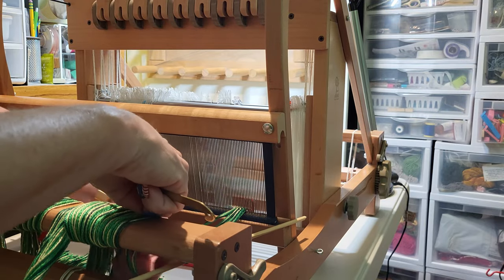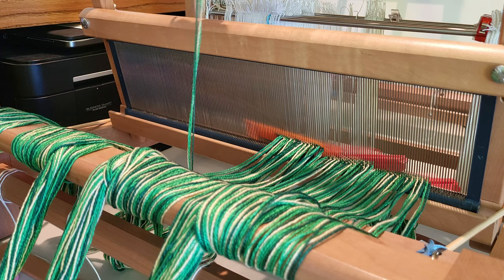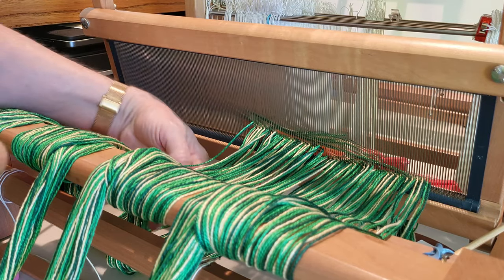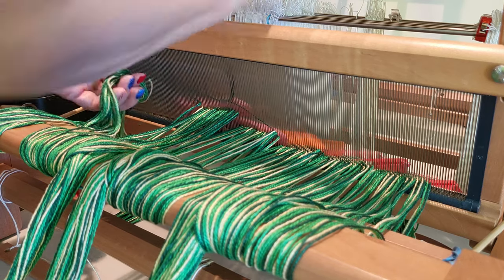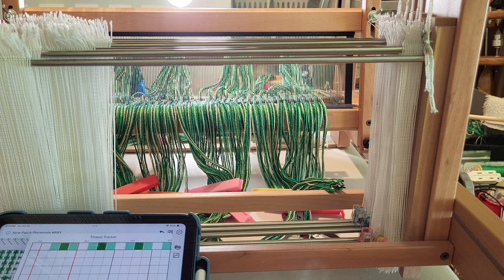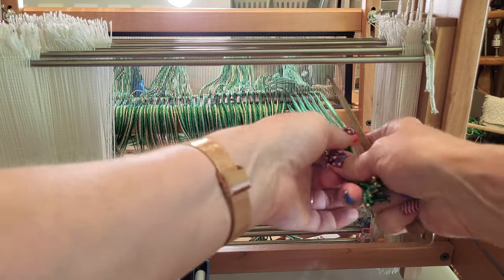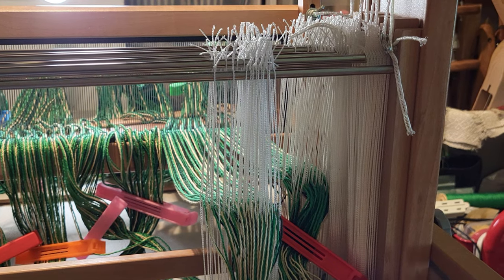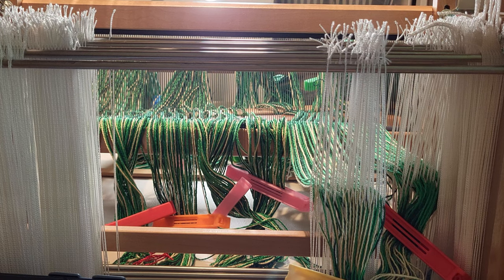Sleying and Threading the 9-Patch Placemats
In this video I continue working on the 9-Patch Placemats by sleying, threading, and winding the warp from the previous video onto the Ashford 8-shaft Table Loom.  This is the 2nd of 3 videos demonstrating this double weave color and weave pattern.

If you would like to purchase these placemats or the pattern to weave them yourself, please visit my Etsy shop